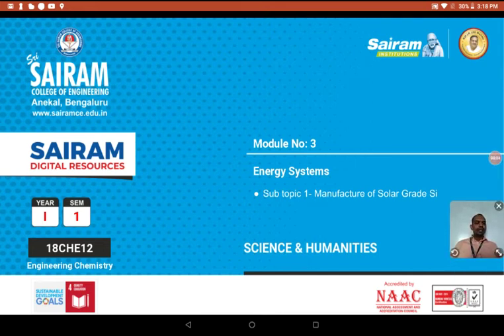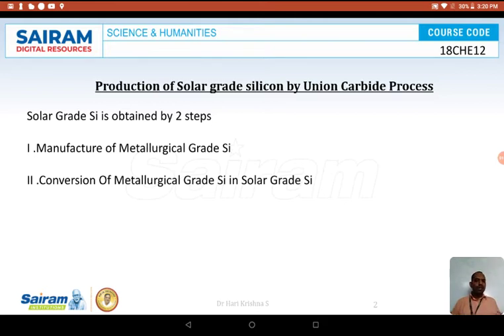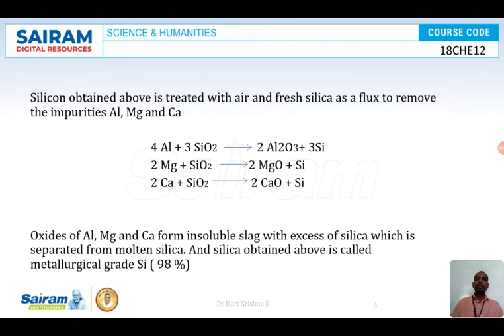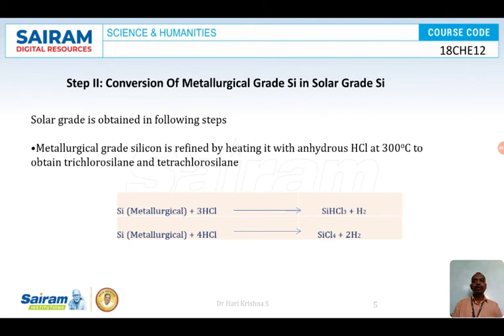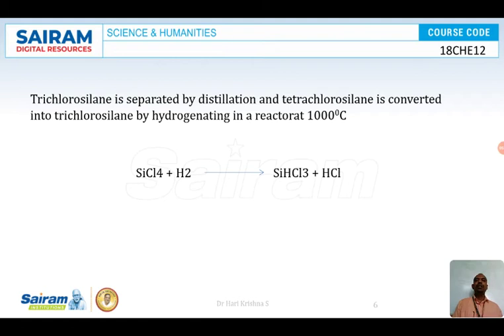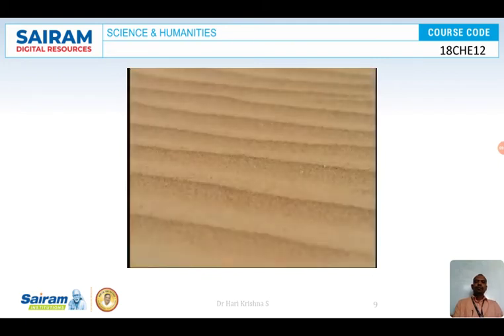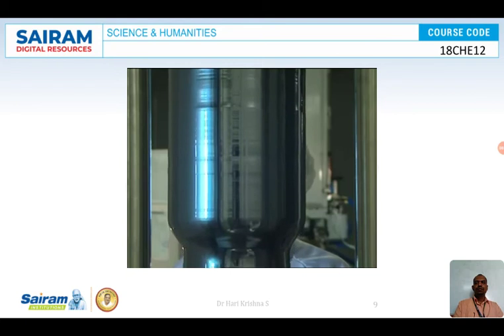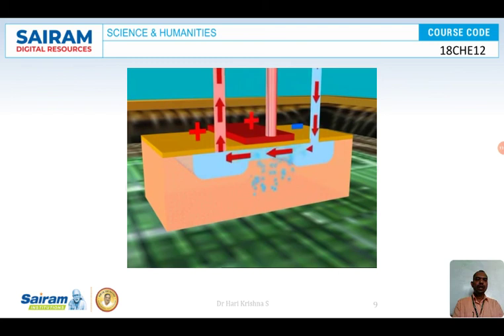Lecture Video_18CHE12_ Module 3_ Synthesis of Solar Grade Si_ Dr Hari Krishna S